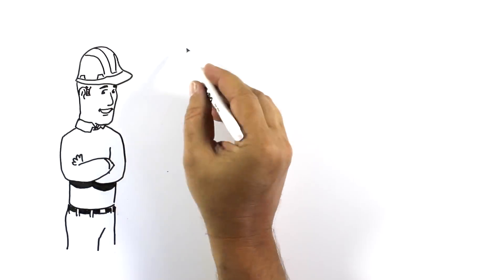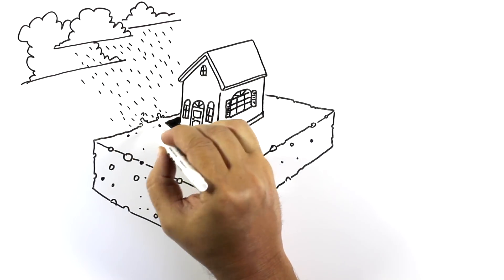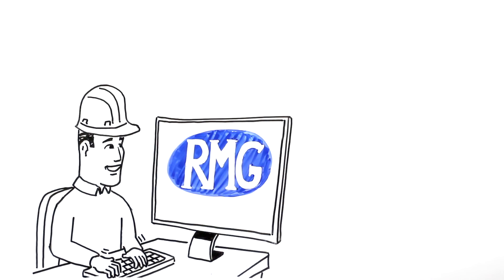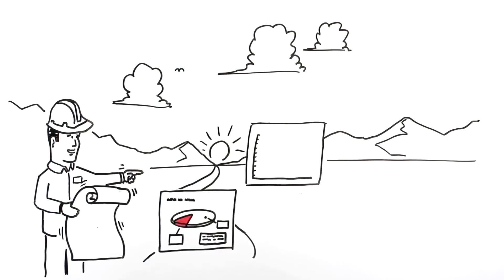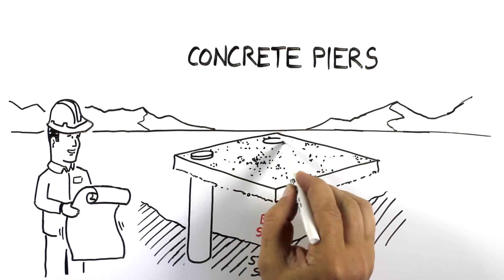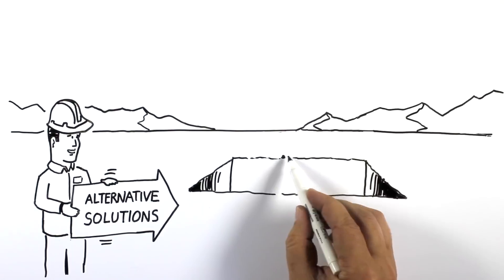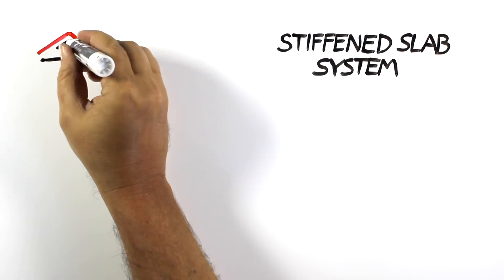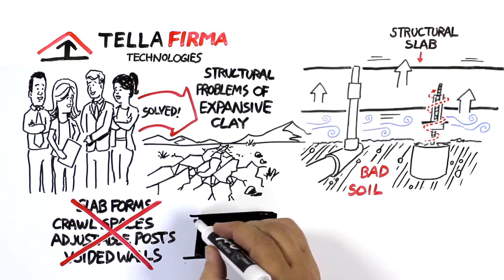Expansive Soil's Effects on Your Foundation | RMG Engineers - Geotechnical Engineering in Denver, Co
Jerry's a residential contractor from another area of the country just coming off a nightmare project. But, in a way, he's glad it happened because he learned all about Colorado's biggest underground threat to building foundations.

Expansive Clay is a condition that was created over a Million years ago and the unique ways Rocky Mountain Group responds to make this threat to foundations a thing of the past.

So, what is "Expansive Clay"?

Imagine a dry sponge. It's hard as a brick, and it's tough. Now imagine building a house on it. Good idea? Not EVER...for several reasons. Because if it rains a little on one side of the sponge, the sponge inflates, changes shape and pushes the house around. And if the whole sponge gets wet parts of the house lift up several inches. As it dries, it shrinks in many places causing the house to move even more.

And Jerry learned on his recent nightmare project that this is happening in many areas throughout Colorado's Font Range. A condition that has been in the making for over a million years. That means that most foundations don't stand a chance when built directly on the expansive clay in this region.

But that's when Jerry discovered the Rocky Mountain Group. The best group Jerry's ever found that will offer a full suite of robust Geotechnical Engineering Solutions to create solid foundations, even on the shifty, spongy nature of expansive clay

RMG has 30 long years of experience dealing with these Colorado clays. In addition, they have a unique advantage because they have their own structural engineers on staff who work with their soil engineers to find an effective system for Jerry's project.

Rocky Mountain Group begins by getting the lay of the land. They perform a deep geotechnical evaluation and analysis to classify your soil type and the likeliest threat factors. They can do soil testing, geohazard evaluation, slope stability analysis, environment assessment and more. Then, when they know about the threats in the ground around your building, they get to work with one or more of their major solutions that they've identified to place your building on a solid base.

There are four general types of deep foundation systems that the engineering teams at Rocky Mountain Group use to provide you a solid and stable base for your building.

First, they might use Helical Piers, which are similar to large steel screws twisted into the ground to anchor your foundation.

Or they might you Deep Concrete Piers, which use large concrete columns dug deep into the ground and socketed into stable bedrock.

RMG also uses Micropiles which are deep foundation elements made with high strength, small diameter steel casing and/or a threaded bar which are designed to be stable even in very highly expansive soils.

But, some situations call for Driven Piles. These are relatively long, slender columns that support extremely large loads and installed by impact hammering, vibrating or pushing them into the earth.

But, Rocky Mountain Group's robust solution set goes beyond only piles and piers. They're pushing the industry forward with alternative solutions that can treat expansive soil itself so you can use a simpler shallow foundation.

For example, they can recommend and Over Dig System or a Sub-Excavation system to replace the nightmarish clay soils with a low expansive soils mix. So, instead of sponge clay you get stable dirt reducing the expansion directly impacting your foundation.

Third, the engineers that RMG assigns to Jerry's team can design what's called a Dead Load System there they incorporate a less costly shallow foundation designed to be heavy enough to offset moderate uplift if the expansive clay without the significant expense of removing it.

There are many stiffened slab systems they use for low to moderate clays that place your building on one rigid mat of concrete. One of the most innovative solutions in the residential and light commercial industries is Tella Firma Technologies. A unique and innovative foundation system that the engineers at Rocky Mountain Group specialize in for solving the structural problems of expansive clay. It uses high strength lifting mechanisms that lift a post tension structural slab up and away from the harmful effects of expansive soils.

This system eliminates slab forms, crawl spaces, adjustable posts, voided walls and best of all it can be adjustable.

Rocky Mountain Group helped Jerry turn his nightmare project into a perfect dream. He walked away with a building foundation design that he's confident is intended to remain structurally stable for a long, long time.

So, no matter what soil type you've got you can call the geotechnical and structural engineering team at Rocky Mountain Group to make your foundations stand the test of time even in the harshest conditions.